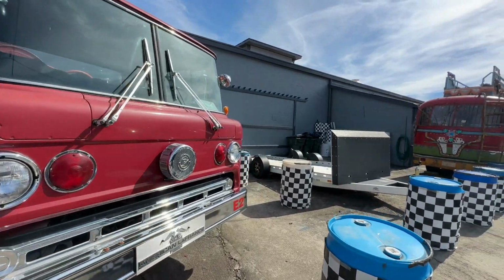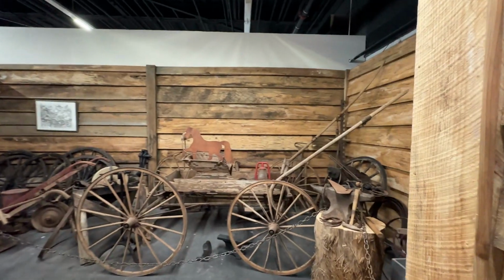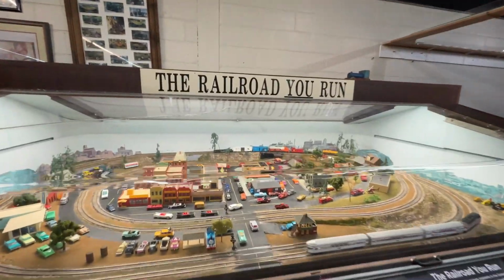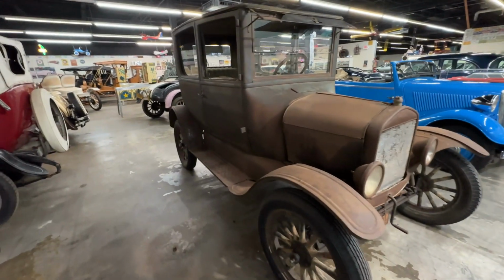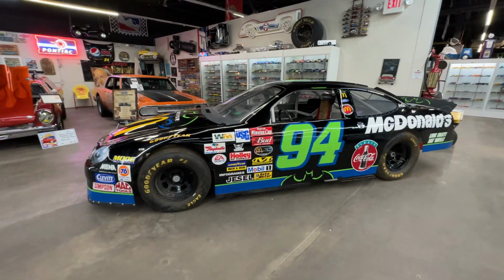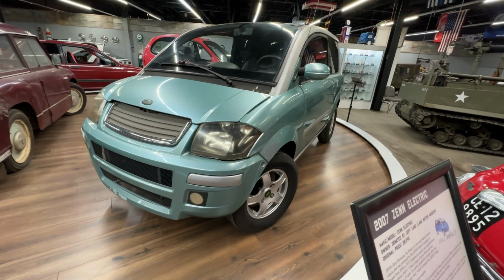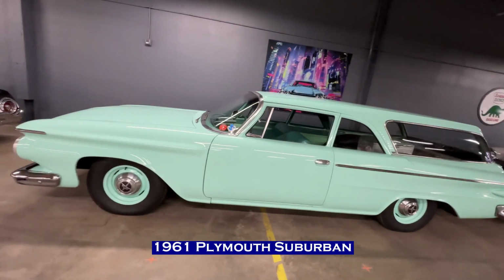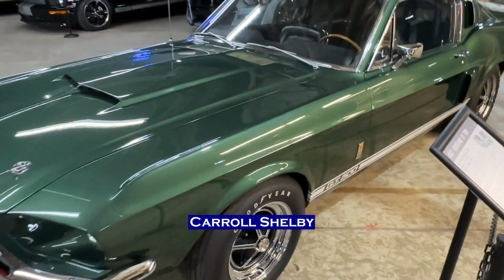Lets Explore the Miles through Time Automotive Museum!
In this video, we will explore the Miles through Time Automotive Museum. This unique Automotive Museum, located in Clarksville, Georgia has a collection of antiques and an awesome collection of automobiles. Please join me as I explore the Miles through Time Automotive Museum.

I would like to thank the following Artist and their music:
Aakash Gandhi - The Movement of India
Cheel - Kurt
French Fuse - Positive Fuse
Hanu Dixit - Old World Saga
Josh Lippi and The Over Timers - Live Worms
Nana Kwabena - She No Dull Beat
NEFFEX - Believe (Instrumental)
Patrick Patrikios - Oh My
Telecasted - Spirit Riders

The type of camera I used in the making of my video is the iPhone 14 Pro Max.
The type of video editing program that I use is Wondershare Filmora 11.
I use the fifine K678 microphone to do my voice over's.

I want to credit the following movie companies for the use of brief segments:
2023 Ghosted - Apple Studios and SkyDance Media
2019 Legend of 5 Mile Cave - INSP
2019 When We Last Spoke - Reel Works Studios
2000 Gone in 60 Seconds - Buena Vista Pictures